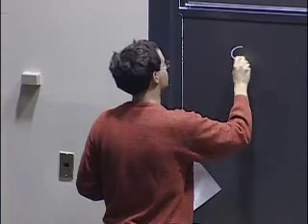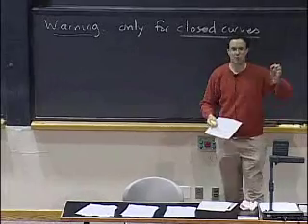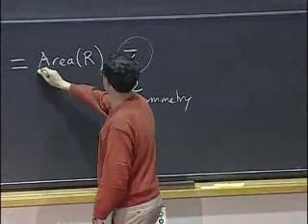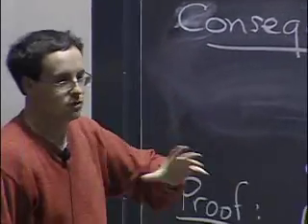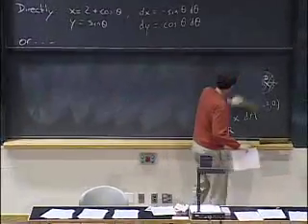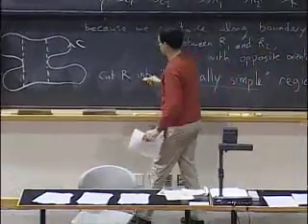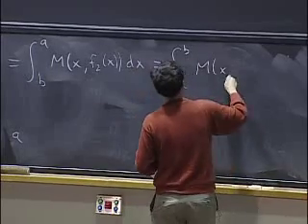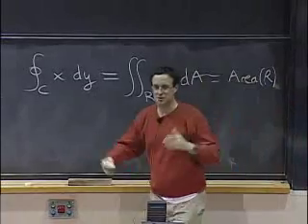MIT Mathmatics Multivariable Calculus 1802sc lec22 green theorem